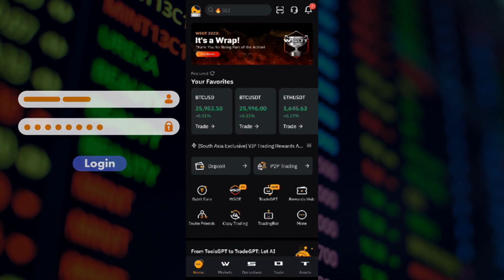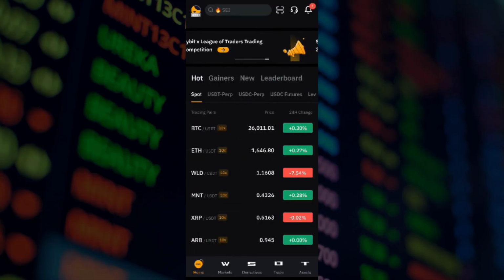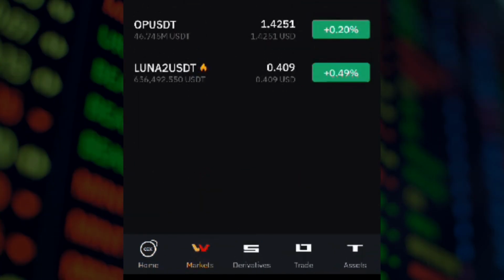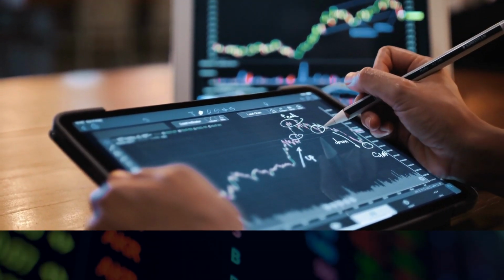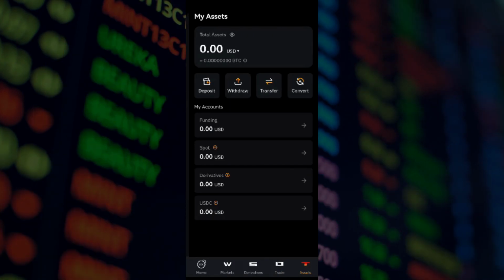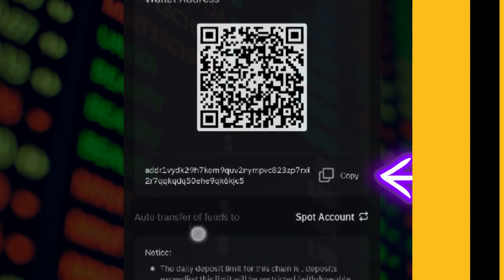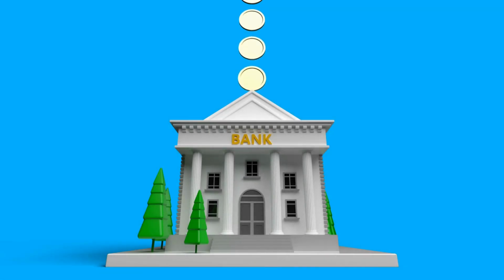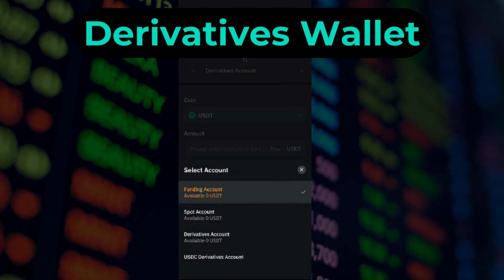How to Buy Bitcoin on the Bybit App - Claim your Crypto Bonus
In this Video, I will show you How to Use the Bybit App on Mobile and to Use the Most Common Functions Bybit has to Offer. This is a Beginner Friendly Tutorial.